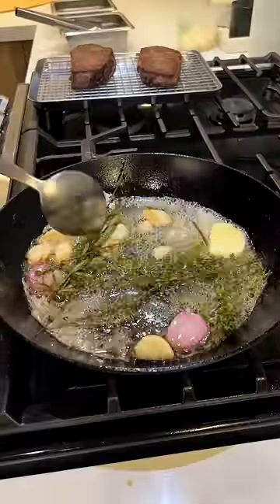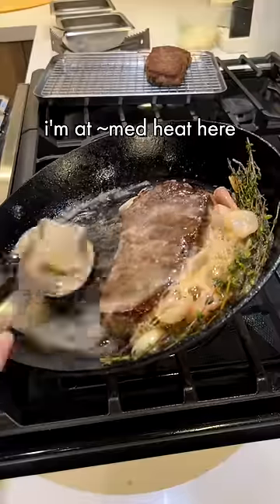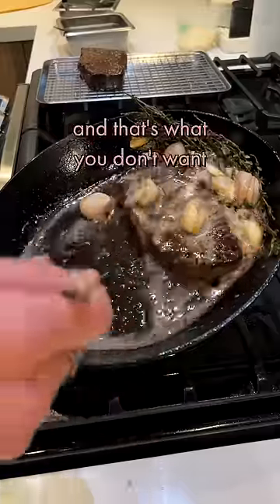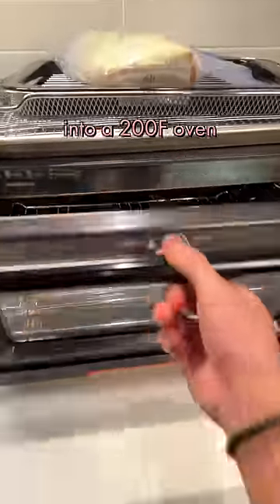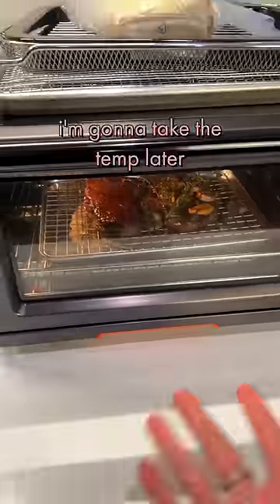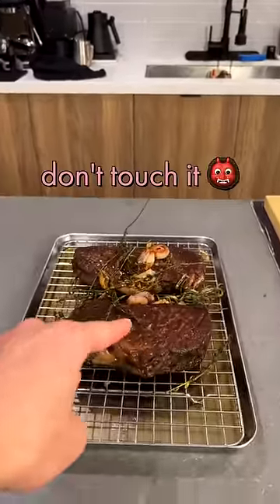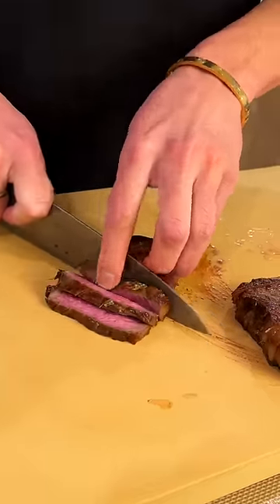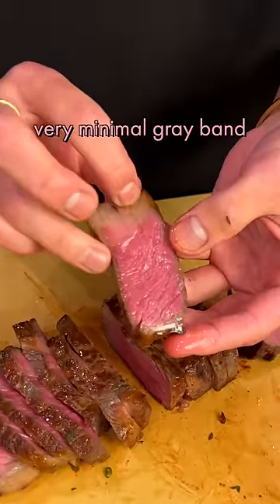useful steak tips for the home cook, part 3 of 3